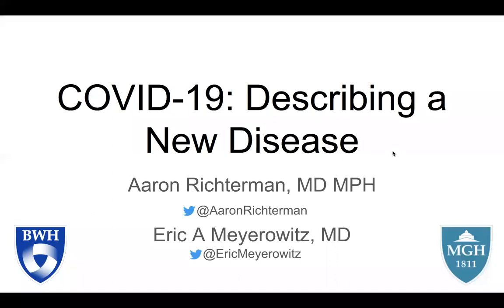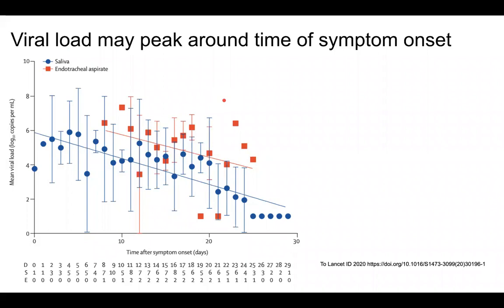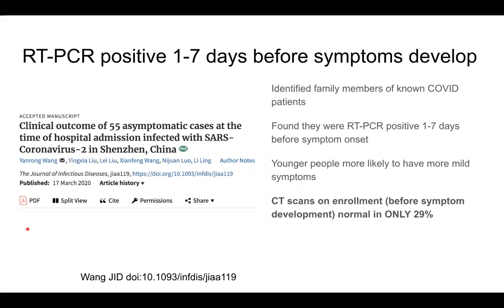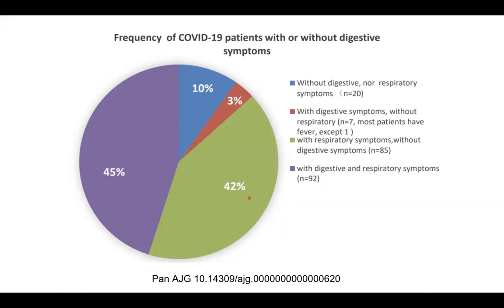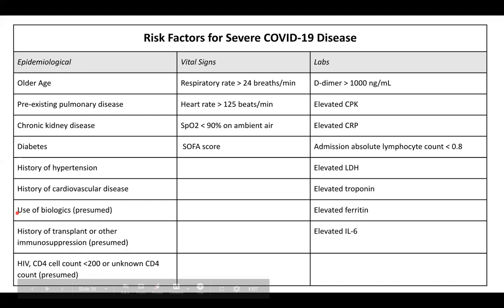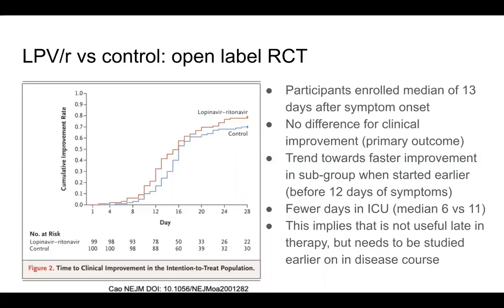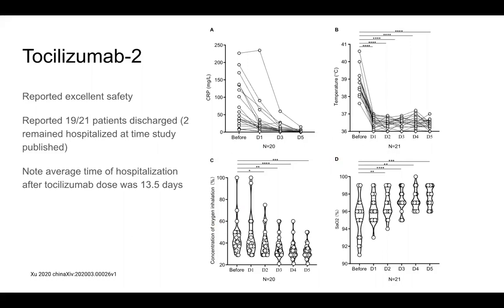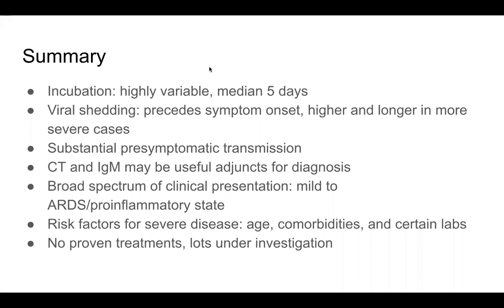COVID-19: Describing a new disease (Meyerowitz & Richterman)